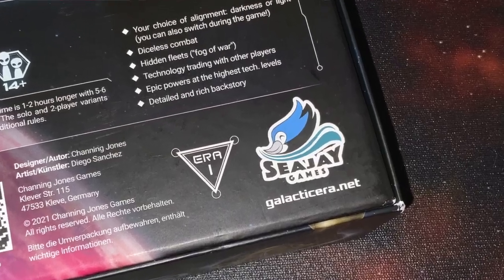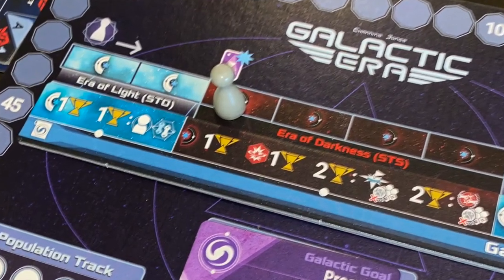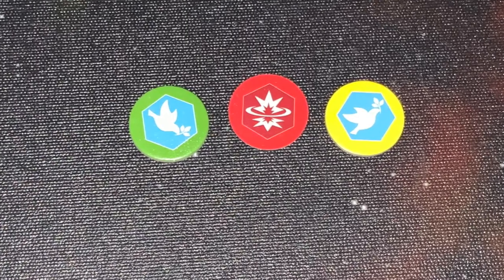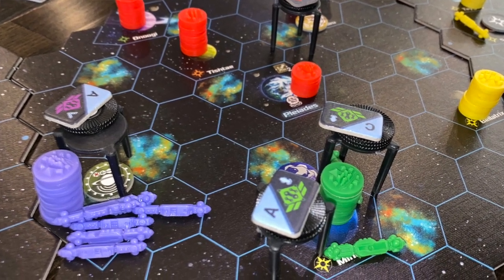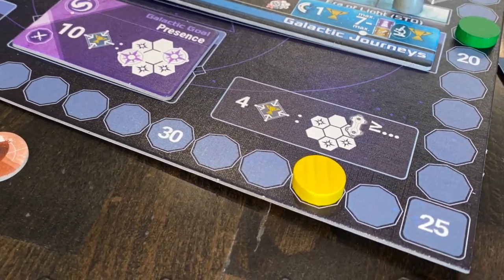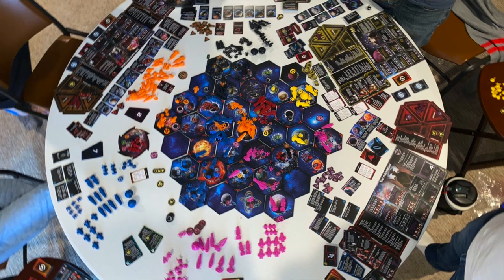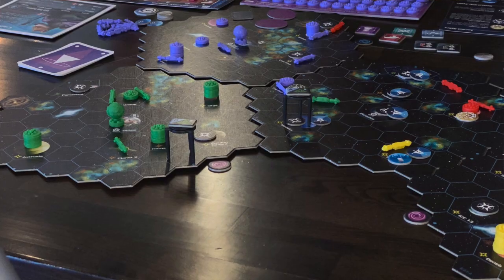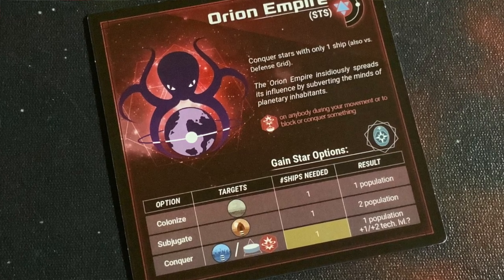TDG: Galactic Era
Are the aliens friendly or hostile?  We better shoot at them till we find out!  Join Cody as he explores this new game of galactic conquest and cooperation from Seajay Games.  Should it make first contact with your tabletop?  Or should you just throw it out the airlock?  Let's watch!